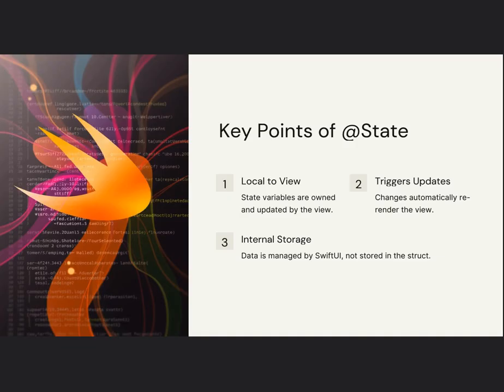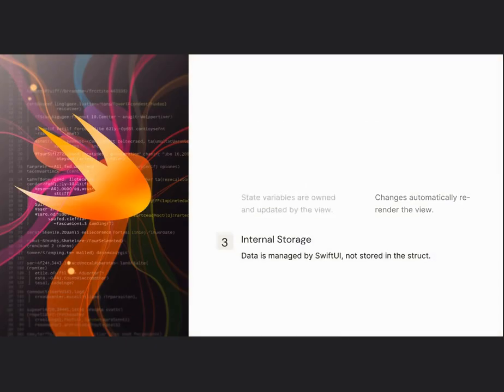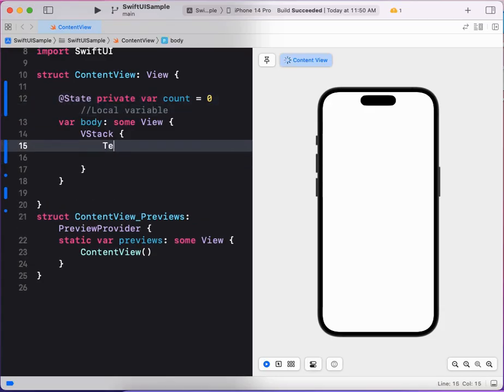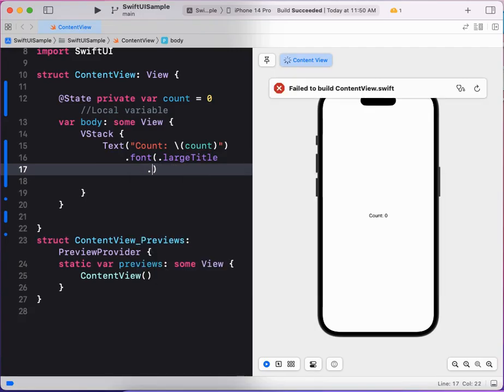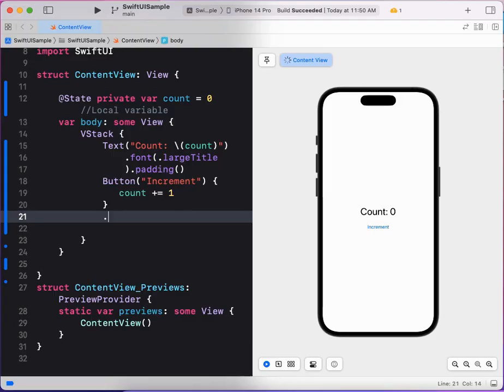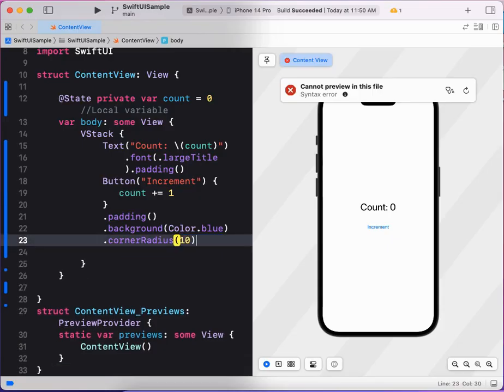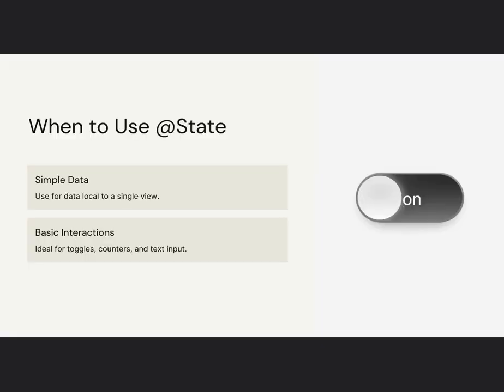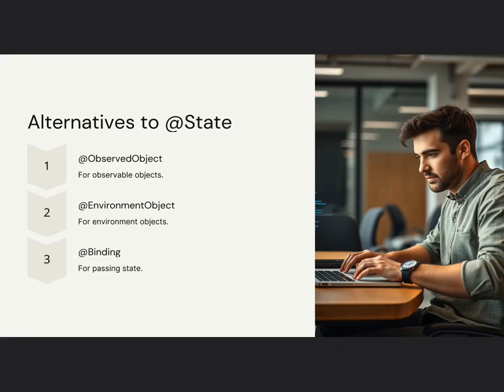SwiftUI Masterclass EP3:@State Local State Management! 🚀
🔥 SwiftUI @State - Everything You Need to Know! 🔥

Are you struggling to understand @State in SwiftUI? 🤔 In this video, we break down how @State works, when to use it, and how it helps with local state management in your SwiftUI apps.

📌 Topics Covered:
✅ What is @State?
✅ How does @State manage local data?
✅ Simple Counter App Example
✅ Difference between @State, @Binding, and @ObservedObject

💡 Whether you’re a SwiftUI beginner or an experienced developer looking for a refresher, this video will help you master local state management in SwiftUI!